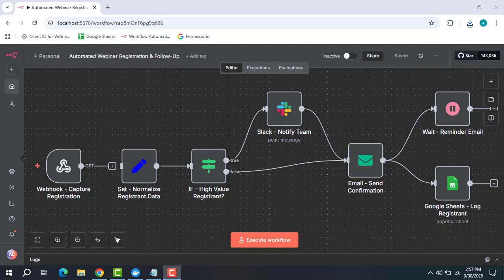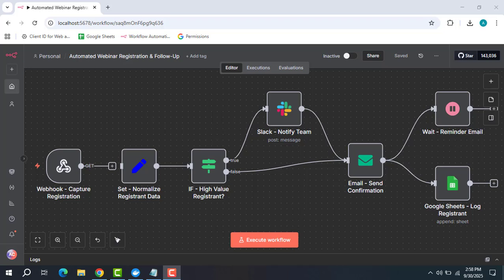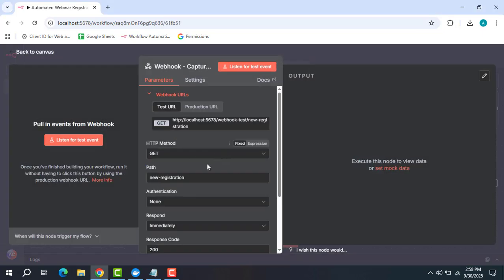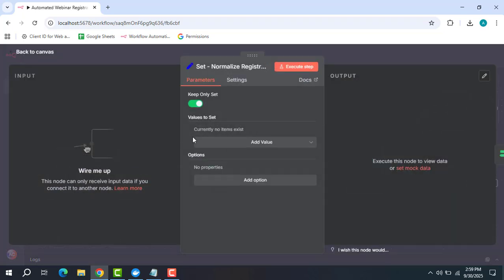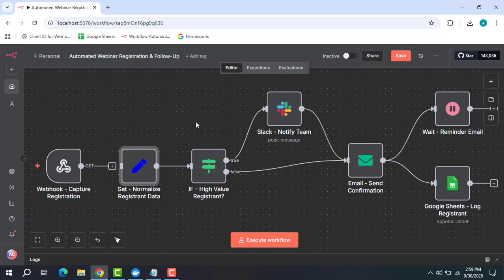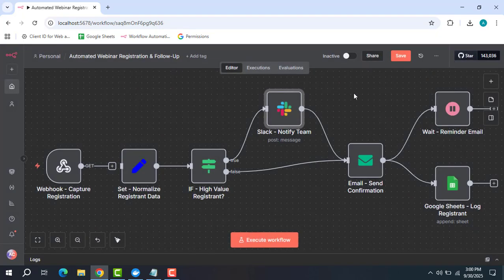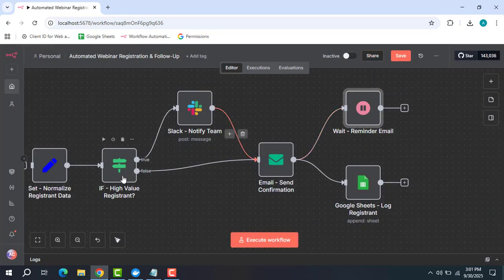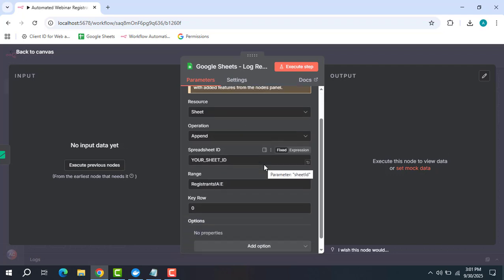Automated Webinar Registration & Follow-Up with n8n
In this tutorial, we’ll build a full webinar automation system using n8n.

Agencies or course creators can offer done-for-you webinar automation services with this workflow and potentially generate revenue.

What you’ll learn in this workflow:

How to use webhooks to capture registrations
Automate confirmation and reminder emails
Trigger follow-ups after the webinar
Log attendee data in Google Sheets
Notify your team for high-value registrants